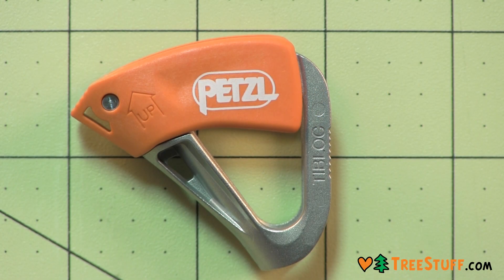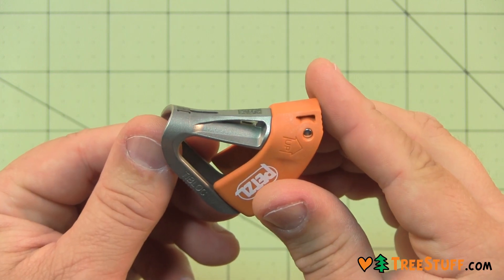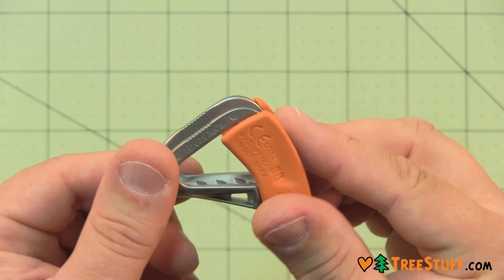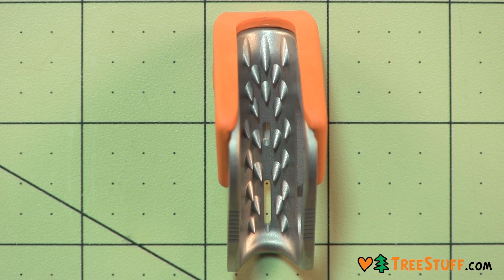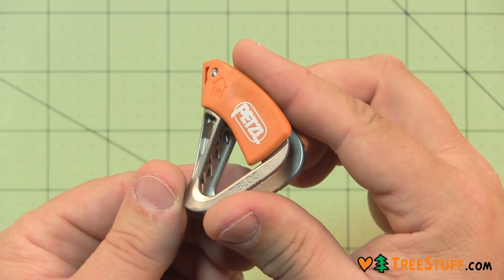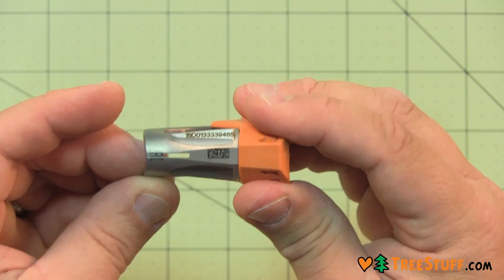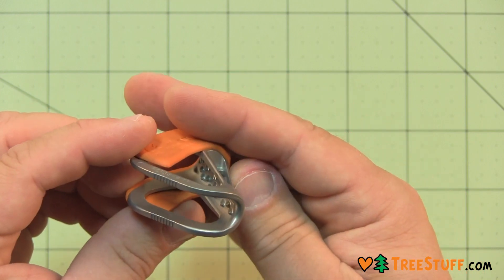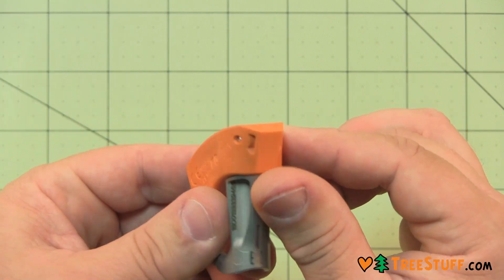Petzl Tibloc Emergency Ascender - TreeStuff.com 360 View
The Petzl Tibloc is a compact, steel emergency ascender. This ultra-lightweight ascender can be used as a Prusik-replacement in self-rescue situations or as a progress capture device in a hauling system. This steel cam with angled teeth and self-cleaning slot securely grips the rope, even in muddy or icy conditions. A small hole at top of Tibloc allows a keeper cord to be attached.